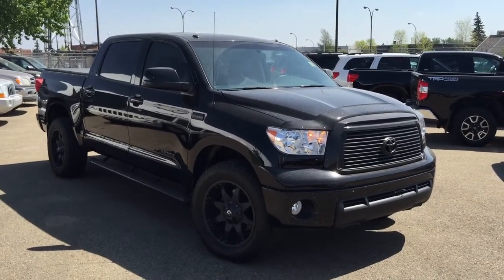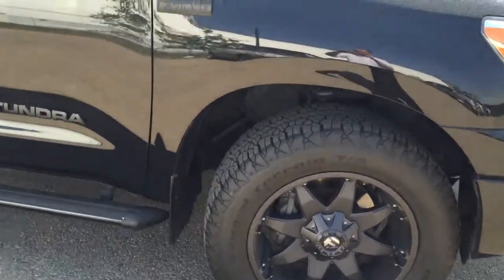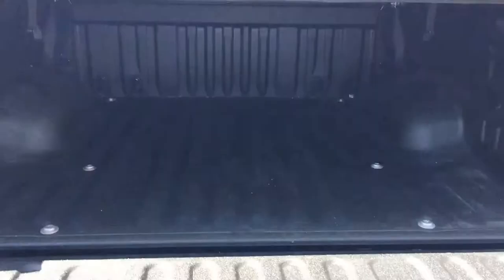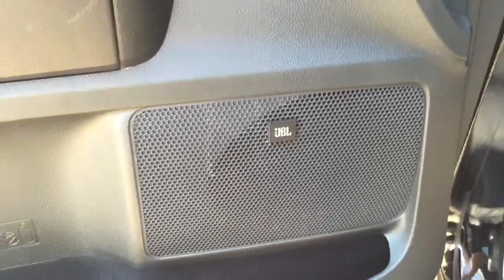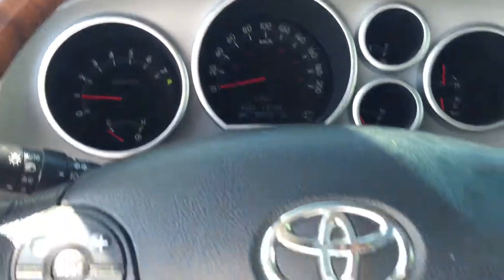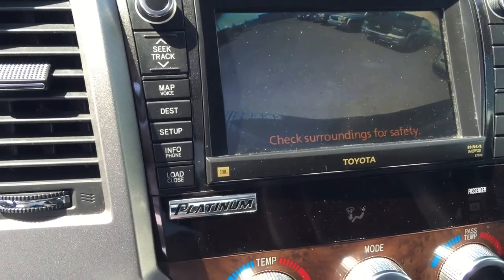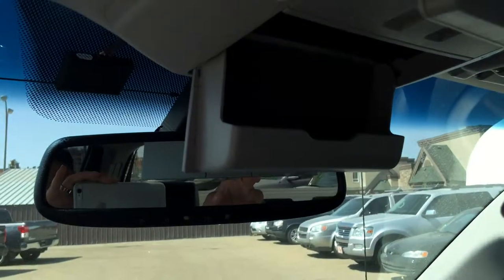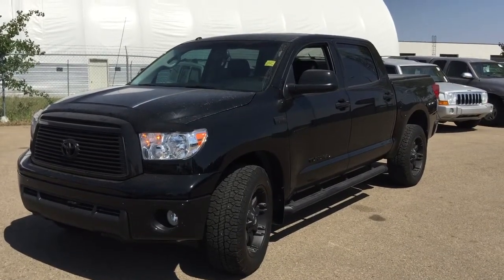2012 Toyota Tundra Platinum for Elvis